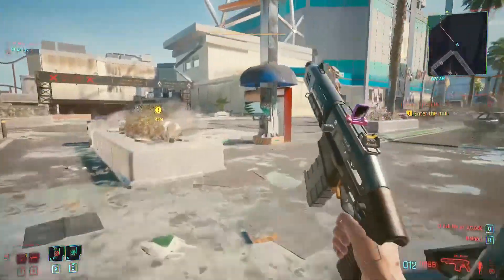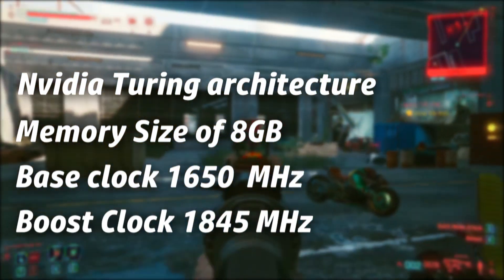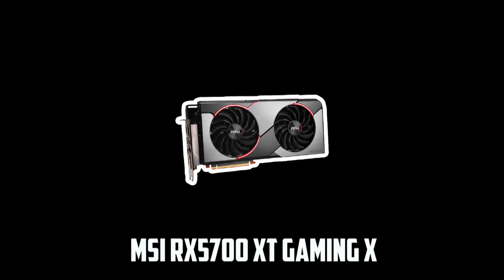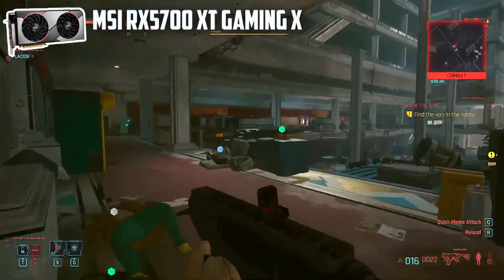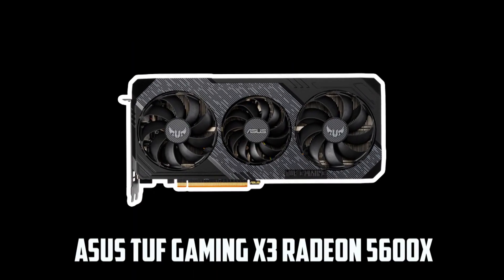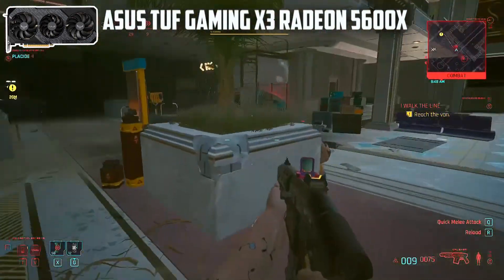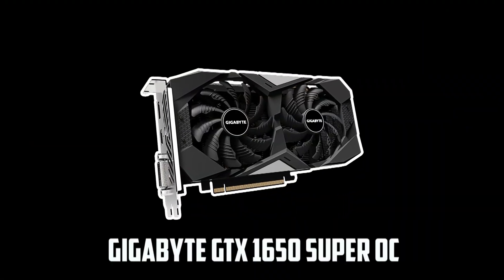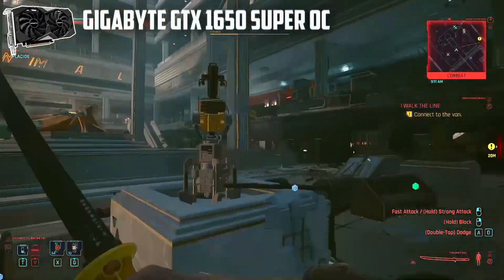5 Best GPU to Pair with the Ryzen 7 3700x in 2023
Links to best Graphic cards for Ryzen 7 3700x

1. Gigabyte RTX 2080 Super Gaming OC
2. MSI RX5700 XT Gaming X
3. ASUS TUF Gaming X3 Radeon 5600x
4. ASUS GTX 1660 TI Phoenix Version
5. Gigabyte GTX 1650 Super OC

If you are interested in building a PC on Ryzen 7 3700x processor you better know the importance of having a GPU for the build. As the GPU market is not stable and finding a good GPU at a reasonable price is not as easy as it was before. In all of these situations, we think we help you by compiling the list of best GPU available for Ryzen 7 3700x. After all the search and test we are pretty satisfied with sharing the 5 Graphic cards. We try our best to include every key aspect of each GPU so you better find which GPU will work better for you. Along with Ryzen 7 3700x these GPUs can be used in your Ryzen 7 3800x PC build as well. With that said watch the entire video check each GPU and their availably and then decide which will work well for you. If you ask us which one will be the best we advised you to check all and grab one that is available right now because these are the top GPUs and you'll not regret picking any one of them.

If you still have any query comment section is right there just leave your question or suggestion and we'll respond to you asap.